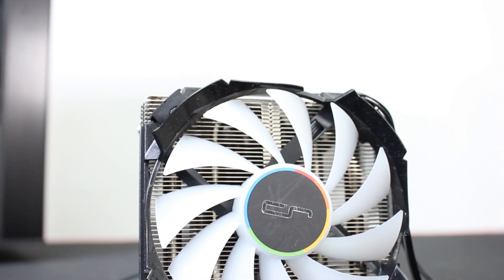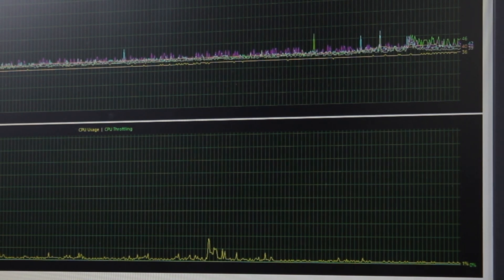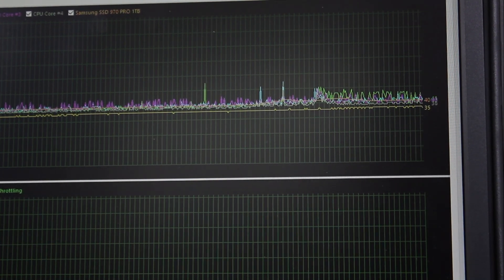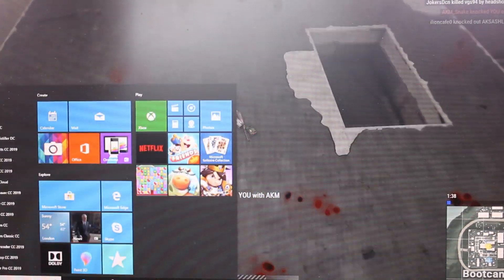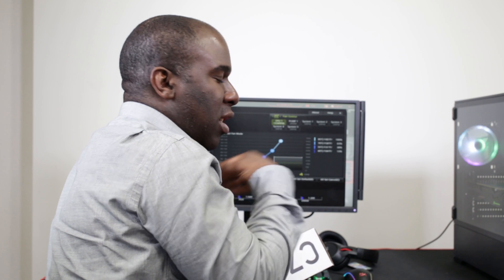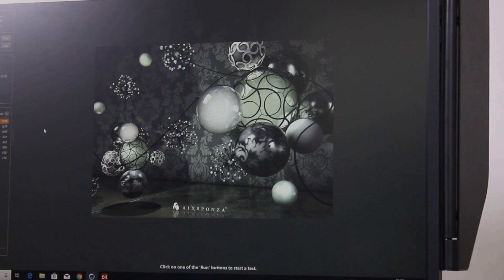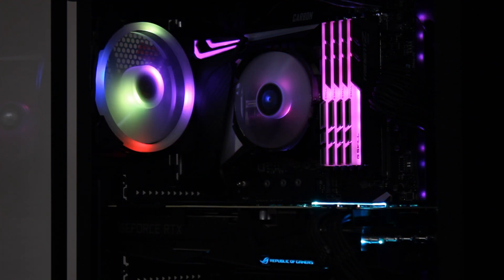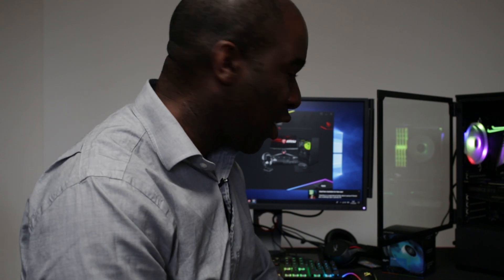Is This CPU Air Cooler, Cool Enough to Cool the 9900K ???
I am taking a look at the new Cryorig C7 RGB CPU air cooler, but it is powerful enough to the cool the beast that is the 9900K? let's find out.

Where you can buy the 9900K

Why not watch these other Cryorig videos as well